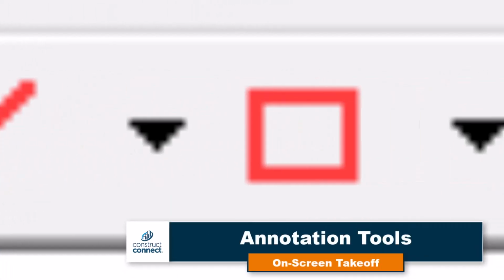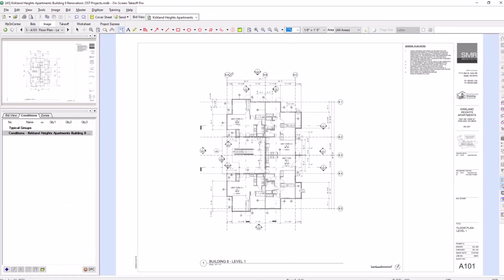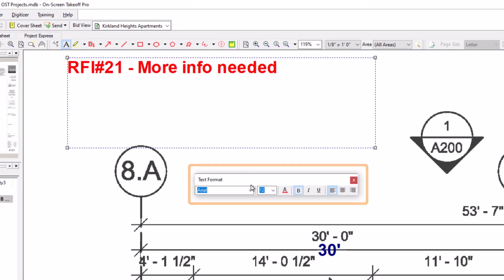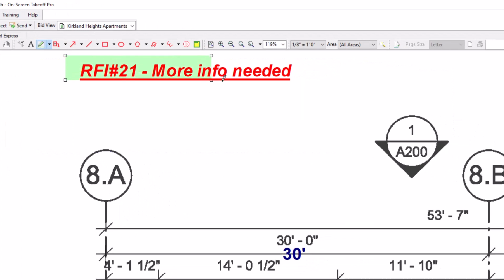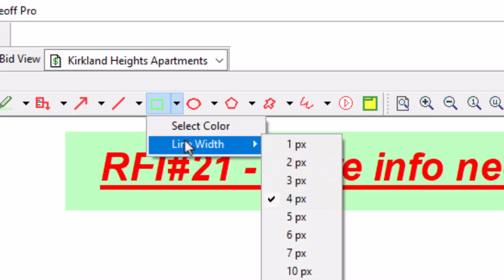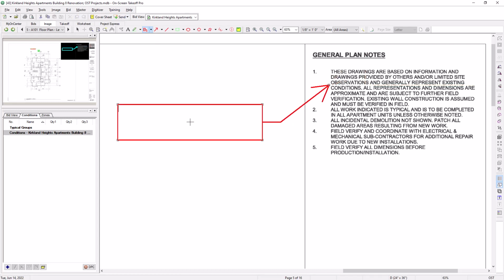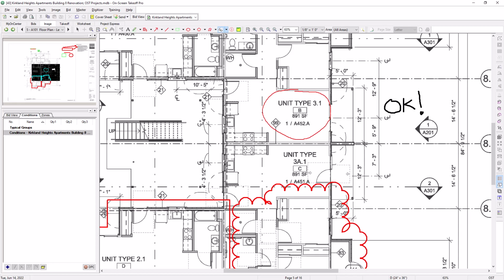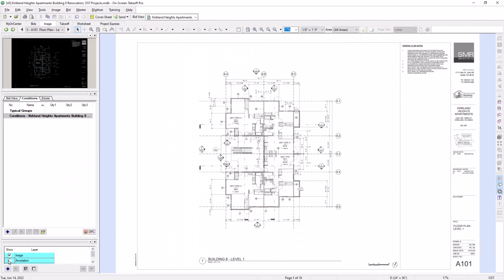On-Screen Takeoff - Annotation Tools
In this video, learn how to use the annotations toolbar in On-Screen Takeoff to mark up your plans with dimension lines, text, highlights, and various shapes. Discover how to make notes, highlight sections, and draw attention to specific areas, ensuring clear communication and detailed documentation for your projects.